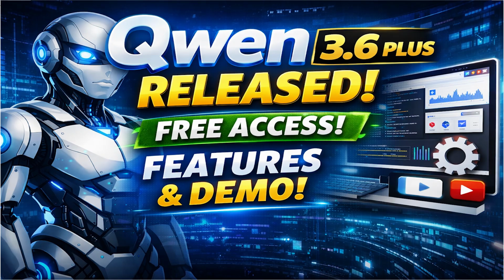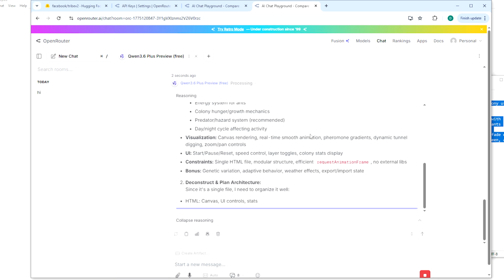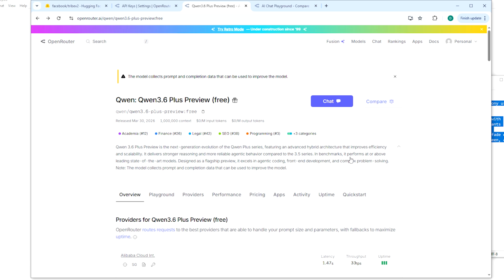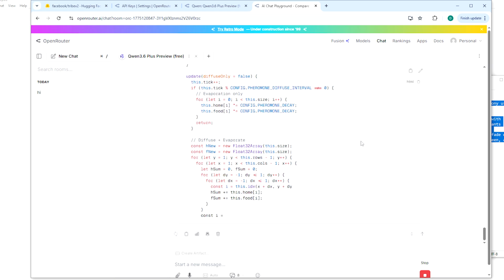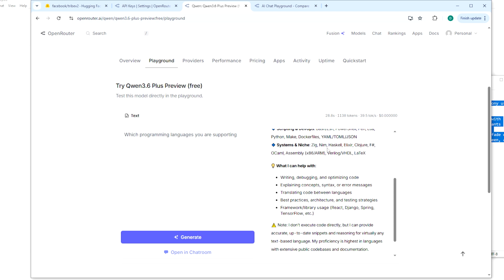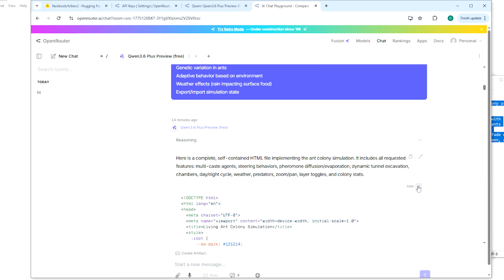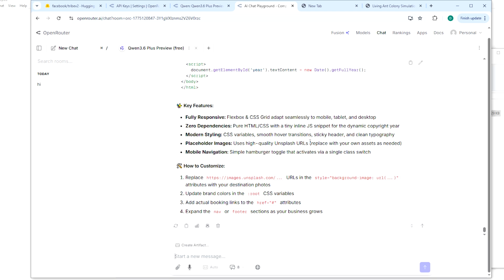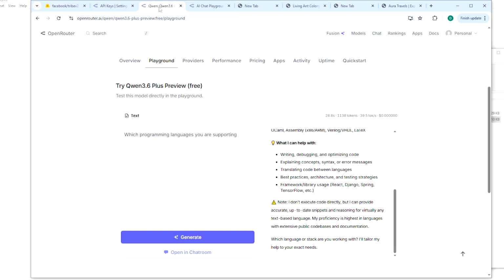Qwen 3.6 Plus Released (Free Access) — Features & Demo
🚀 **Qwen 3.6 Plus is finally here — and it’s FREE!**

In this video, we explore the brand-new **Qwen 3.6 Plus**, its powerful features, and a hands-on demo to show what it can really do. From performance upgrades to real-world use cases, this AI model might change how you work with AI tools.

* Key features of Qwen 3.6 Plus
* How to access it for free
* Live demo & performance test
* Is it better than other AI models?

👉 Don’t miss this if you’re into AI, coding, or productivity tools!